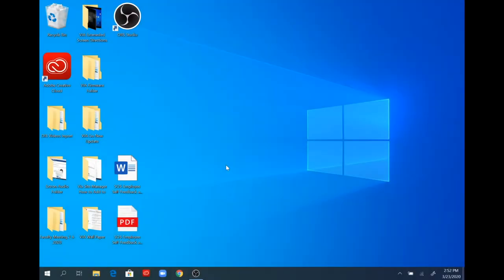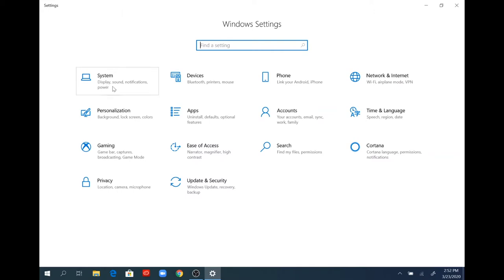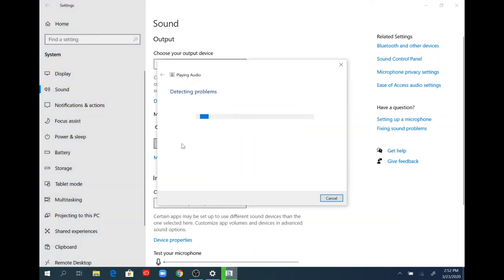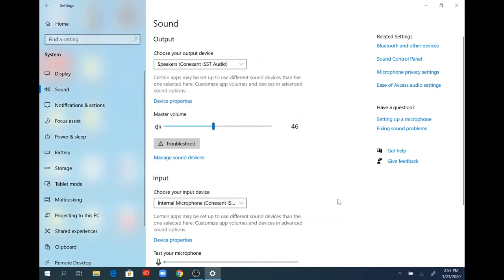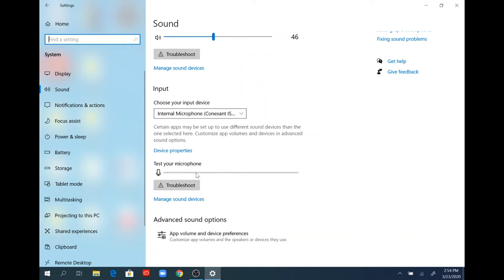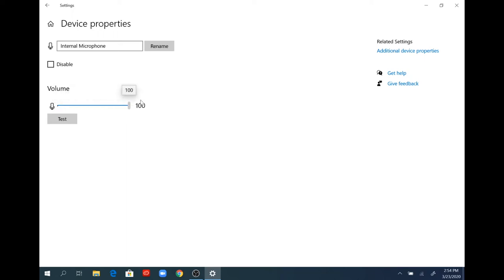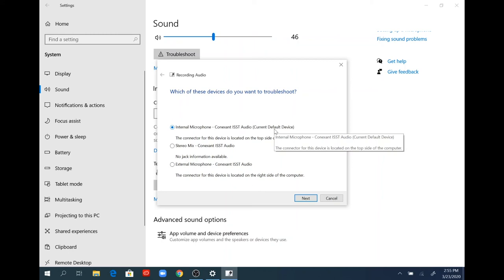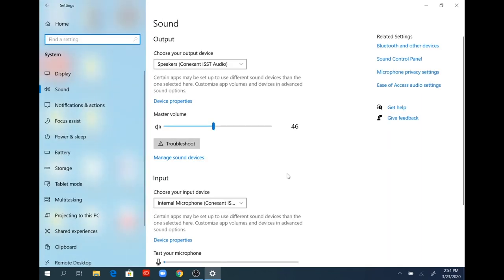HP Audio Troubleshooting